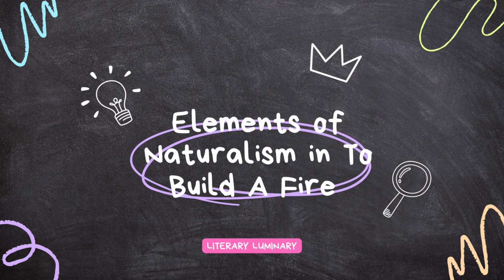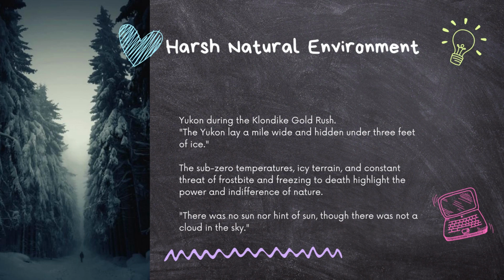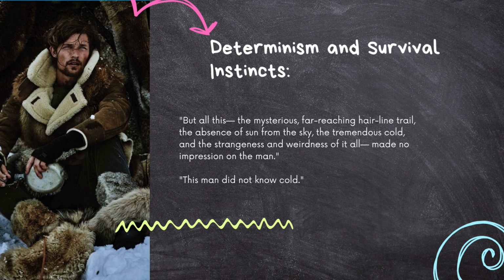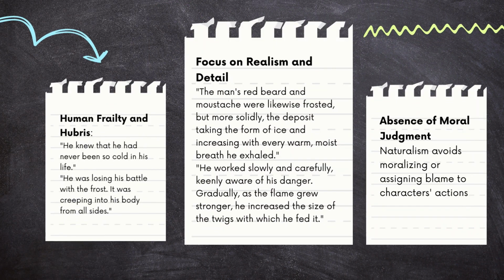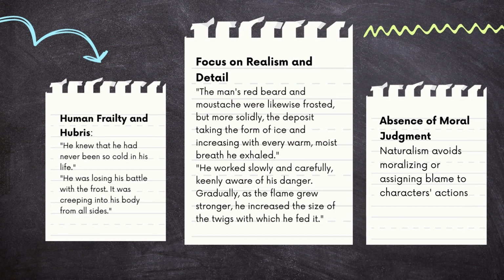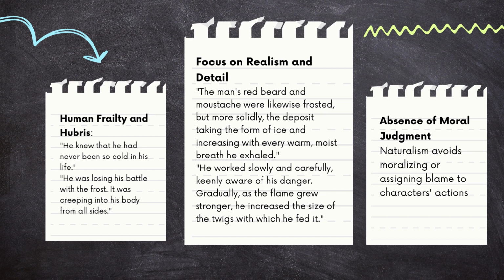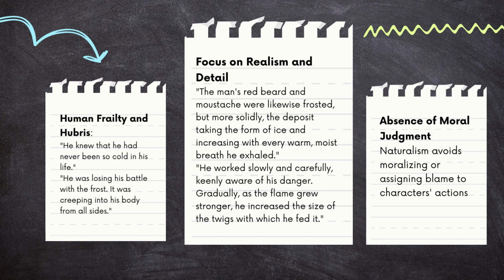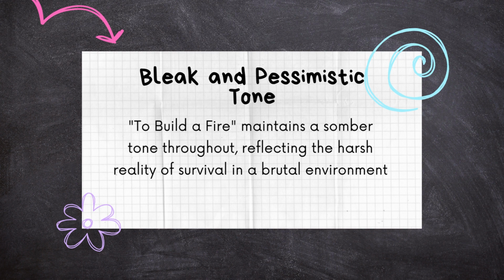Is To Build A Fire a naturalistic story?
n this gripping YouTube video, we bring you an enthralling adaptation of the timeless classic, "To Build a Fire," a powerful and thought-provoking naturalistic story. Journey with us through the unforgiving wilderness as we follow a lone protagonist's struggle for survival against the harsh elements of nature.

Don't miss this captivating video, hit the play button and immerse yourself in this unforgettable naturalistic journey.